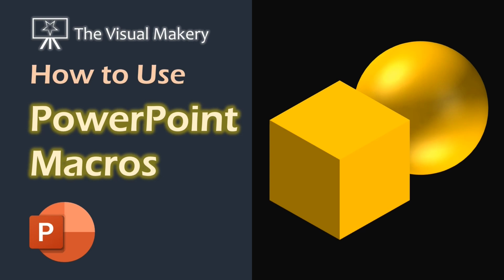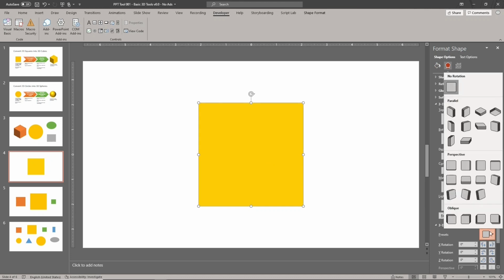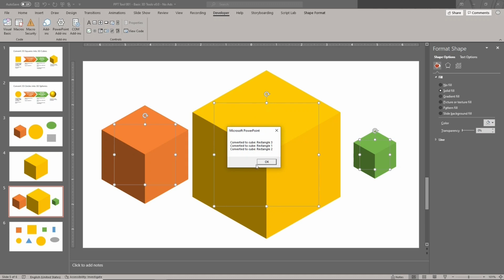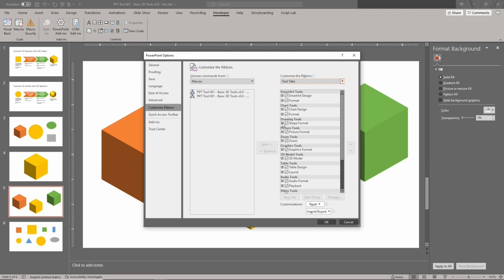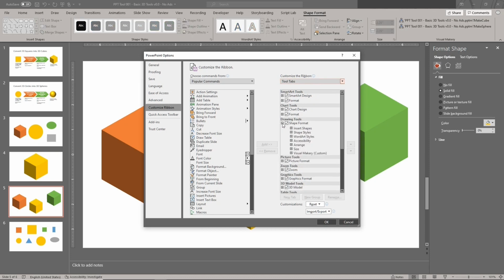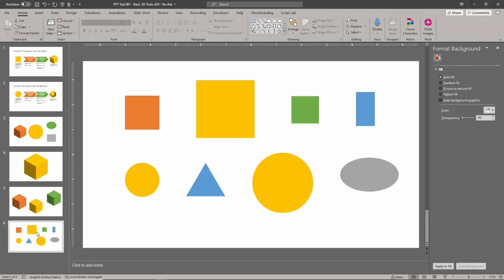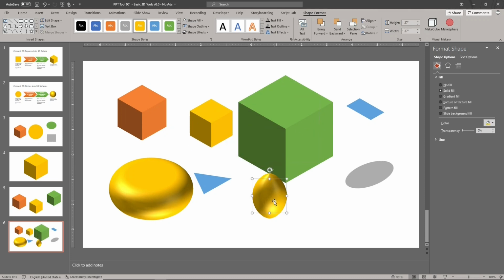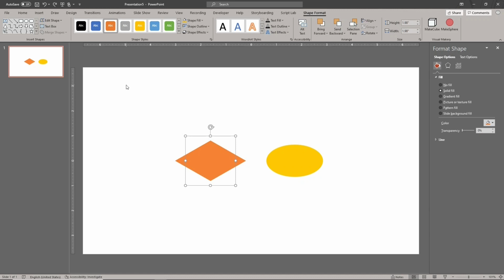How to Use PowerPoint Macros - PowerPoint Tools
💡 Check out my PowerPoint art gallery for more PowerPoint inspirations, tips, and tricks

This video teaches the basics of how to use PowerPoint macros. PowerPoint macros are typically VBA programs. These are small tools that can help improve your creation workflow. Macros can also be used to create advanced effects and functionality while a PowerPoint slideshow runs.

*** Please turn on audio for detailed instructions (voiceover/narration) ***
00:00 - Intro
00:21 - FREE download: the Cube Maker and Sphere Maker macros
00:30 - How to run a macro: Method #1
01:08 - How to run a macro: Method #2
02:20 - How to run a macro: Method #3 - adding macros to the Ribbon
06:02 - How to run a macro: Method #4 - running macros from separate files
07:05 - Next steps - more resources!